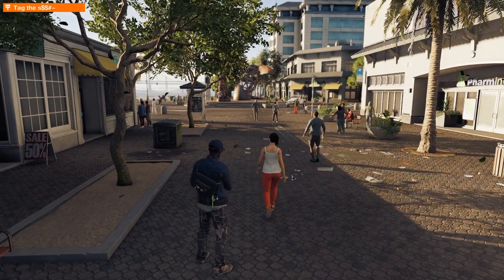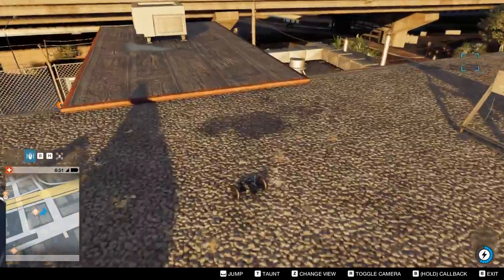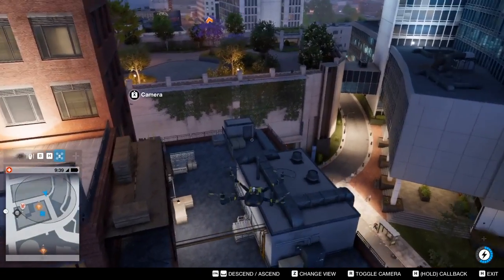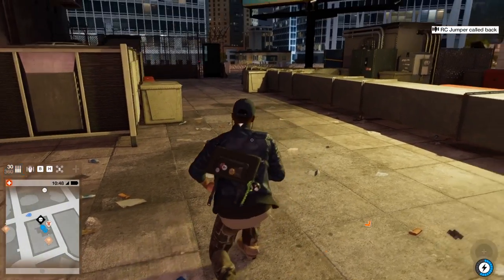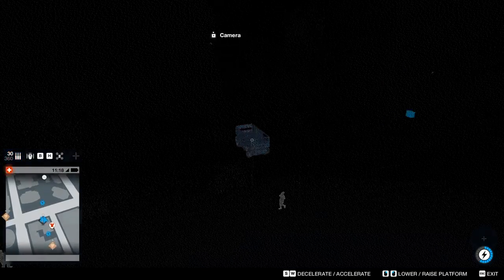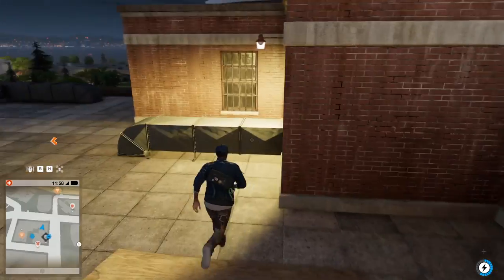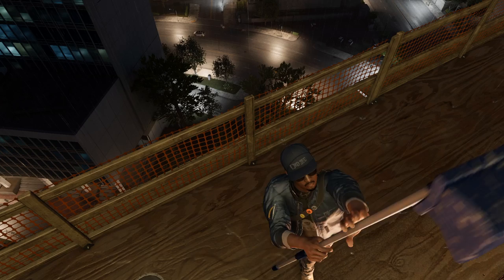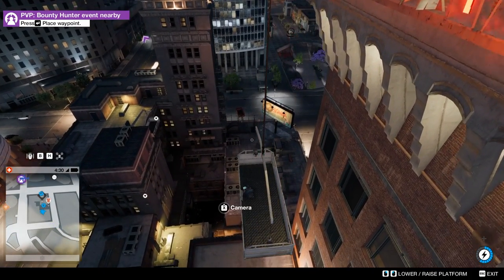Watch Dogs 2 - Paint Job (Part 3) - E14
Part 14 of our Watch Dogs 2 Playthrough series in which we continue the side mission called Paint Job. Yes ... I'm continuing my graffiti job in the city :-)

About Watch Dogs 2

Play as Marcus Holloway, a brilliant young hacker living in the birthplace of the tech revolution, the San Francisco Bay Area.
Team up with Dedsec, a notorious group of hackers, to execute the biggest hack in history; take down ctOS 2.0, an invasive operating system being used by criminal masterminds to monitor and manipulate citizens on a massive scale.

* Explore the dynamic open-world, full of gameplay possibilities
* Hack into every connected device and take control of the city infrastructure.
* Develop different skills to suit your playstyle, and upgrade your hacker tools – RC cars, Quadcopter drone, 3D printed weapons and much more.
* Stay seamlessly connected to your friends with a brand new co-op and adversarial multiplayer Watch Dogs experience.